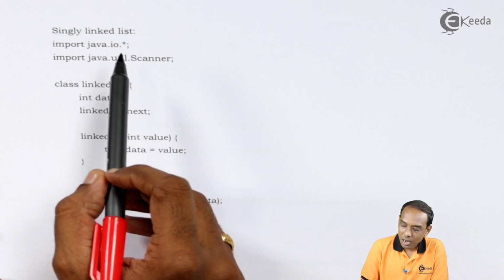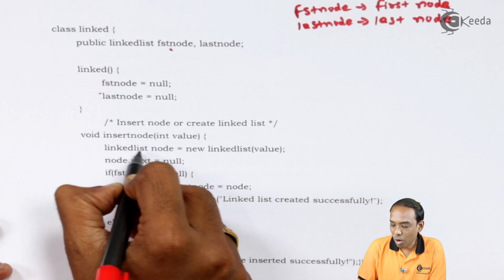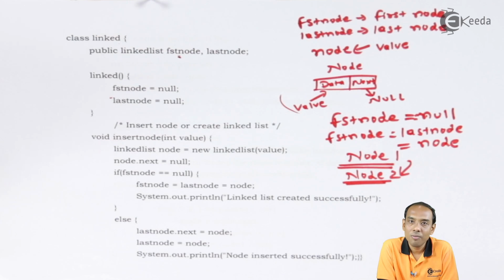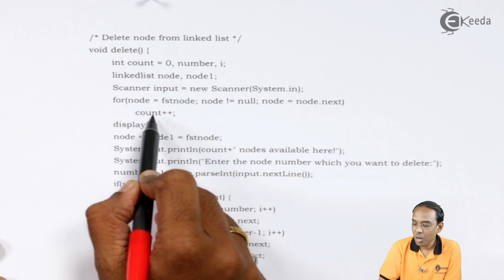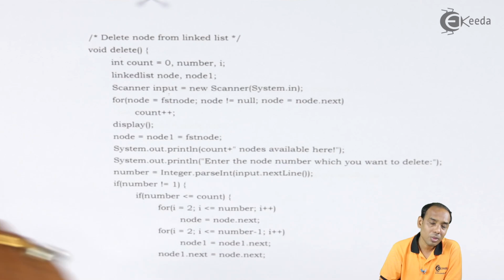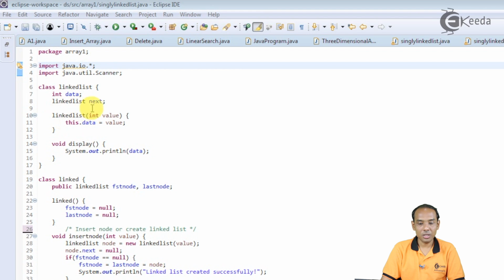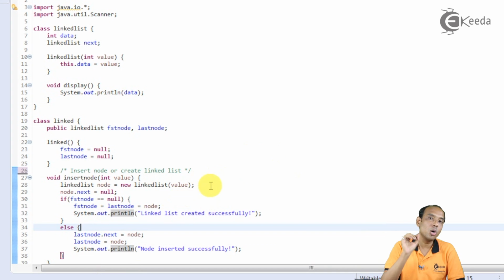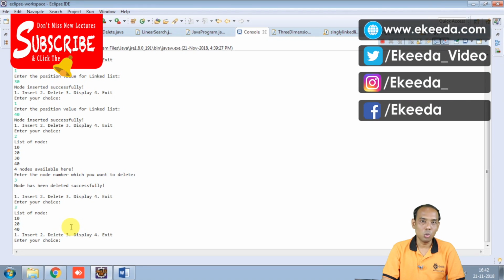Singly Linked List - Linked List in Data Structure Using Java - Data Structure Using Java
Singly Linked List Video Lecture From Linked List in Data Structure Using Java Chapter of Data Structure Using Java Subject For All Students.

Data Structure Using Java
Data Structure Using Java Tutorial
Data Structure Using Java video lecture
Linked List in Data Structure Using Java

Happy Learning : )